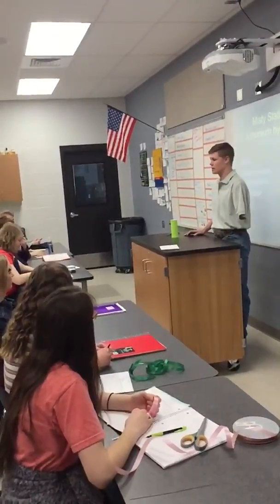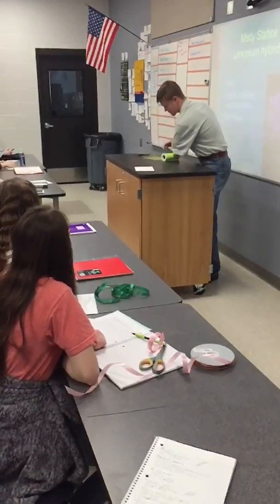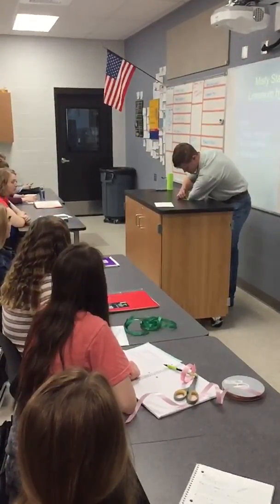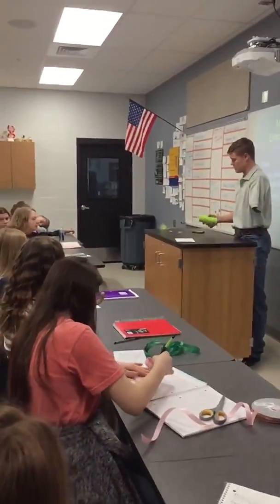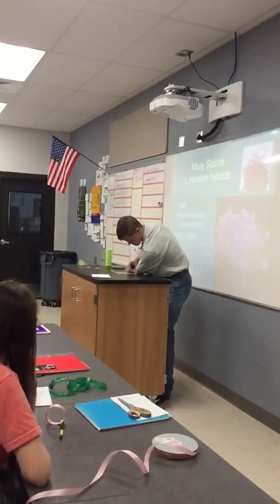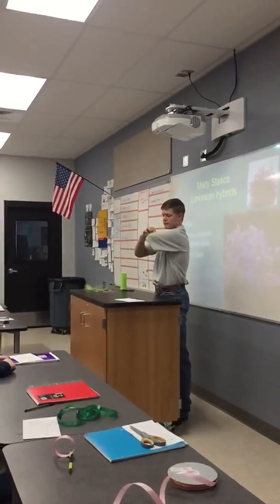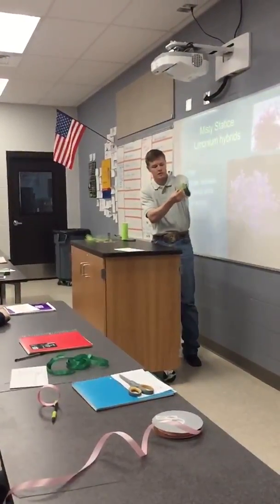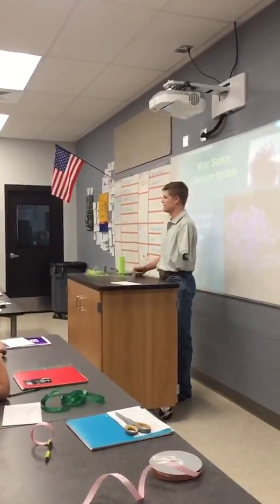Floriculture Tuft Demonstration